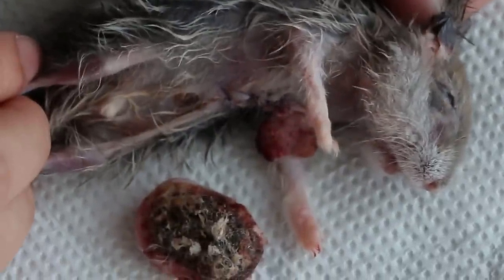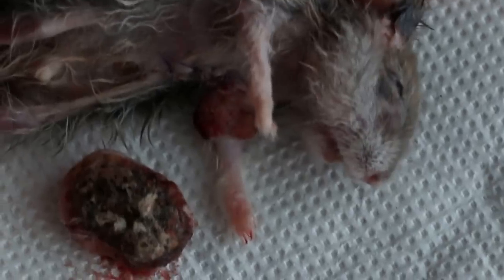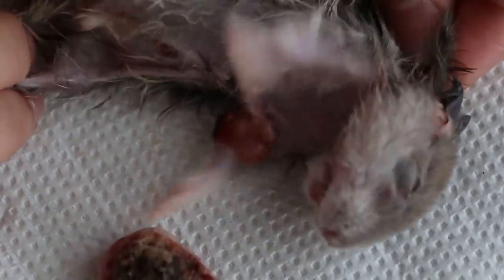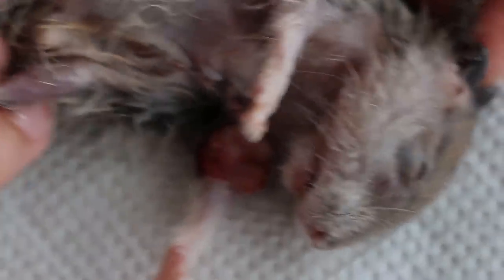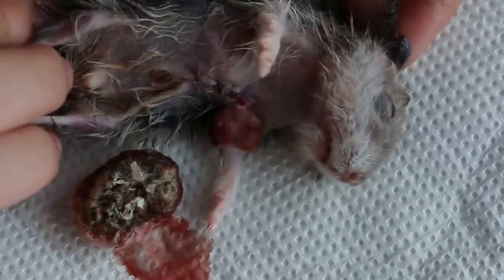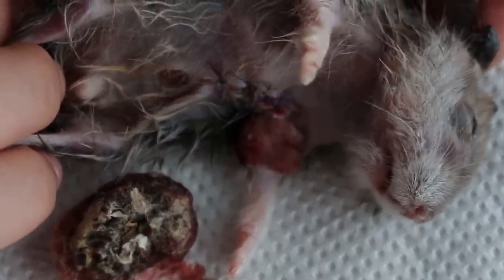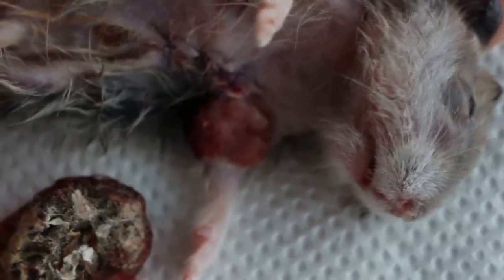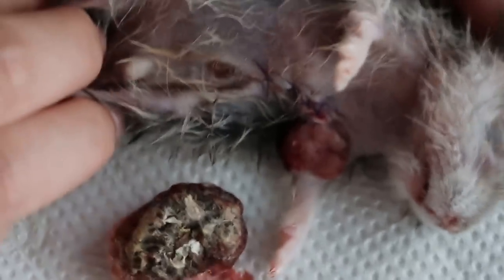VET CASE 2015. Video 2/2. Large necrotic smelly chest tumour in a dwarf hamster.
The family vet does not operate on hamster's chest and elbow tumours. Written by: Dr Sing Kong Yuen, BVMS (Glasgow).

May 1, 2015. This over one-year-old male dwarf hamster has 2 large subcutaneous tumours. The family vet who did not perform surgery advised euthanasia when the thin hamster could not live a good quality of life. The owner surfed the net and contacted Toa Payoh Vets in May 2015.

The hamster was thin as he had poor appetite. The larger chest lump gets rubbed onto the floor when the hamster walked. It became ulcerated, infected and gangrenous black. Surprisingly, the hamster was still eating.

At Toa Payoh Vets, the owner was informed that his hamster was at a high risk of death under anaesthesia if he wanted surgery to remove the chest tumour. With informed consent of the high risk of anaesthetic death, the young man decided on surgery.

To my surprise, this hamster survived the anaesthesia and recovered fully at home after excision of this large necrotic tumour by Dr Daniel. Isoflurane gas anaesthesia were used in this case. The young man came back for removal of the elbow tumour one month later. That was why I knew he had survived the post-operation.

Toa Payoh Vets is fortunate to receive many hamster tumour cases from Singaporeans over the past years.

Most of our hamster owners are young people who had surfed the internet. With more surgeries done on dwarf hamsters, the anaesthetic and surgical skills of the vet and staff are honed.
Early detection and excision of the tumour would be ideal in order to achieve a good outcome.

The big chest tumour had been excised and the skin stitched. Only isoflurane gas anaesthesia was given as the hamster was very thin and weak. Some hamsters survive the surgery but die at home a few days later as they were in very poor health but needed the emergency surgery to remove the smelly rotten tumours.

Surprisingly this hamster survived as the owner came back with the request to remove the left armpit tumour. The hamster survived this surgery.

It is best not to wait till the tumour is gigantic and infected as there will be insufficient skin to stitch.